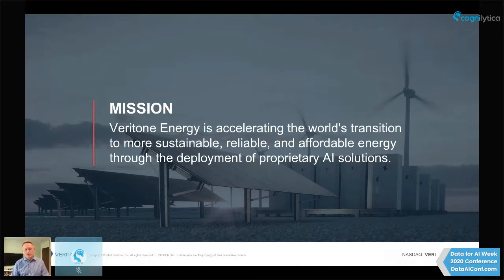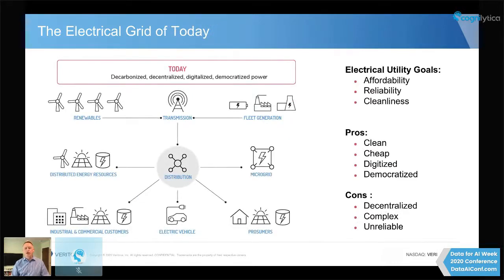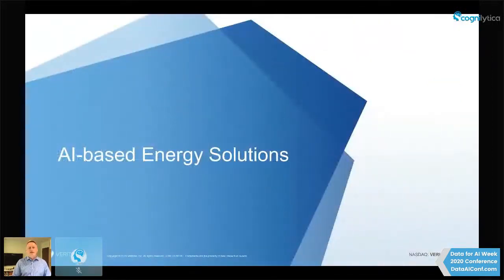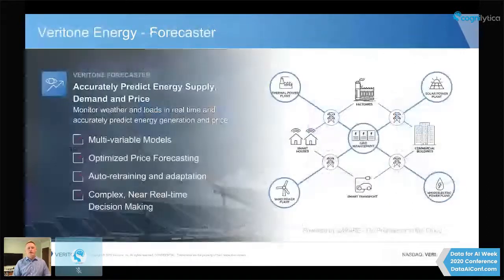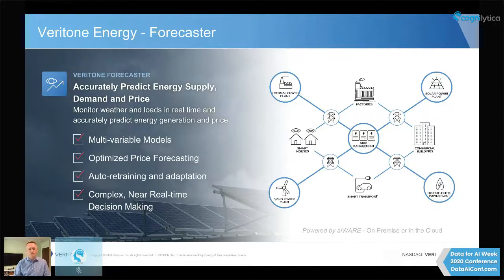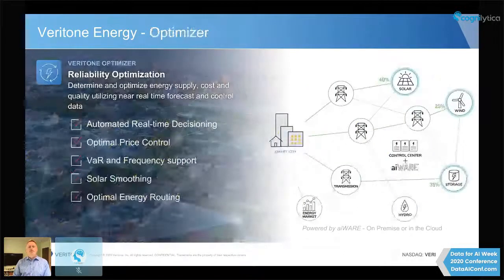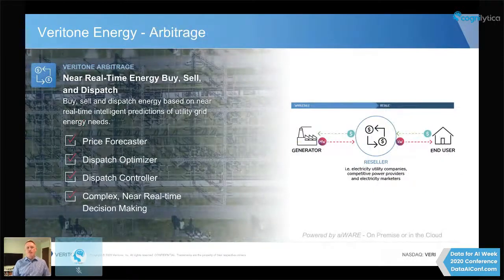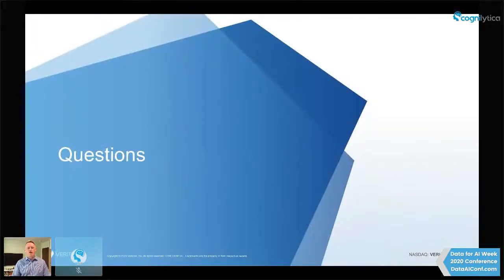Using Predictive AI to Optimize the Grid | Veritone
A perfect storm is brewing in the energy industry. Amidst aging infrastructure and reliance on fossil fuels, grid operators now struggle to integrate newer microgrids and renewable energy sources such as solar and wind into their legacy grids. Supply/demand mismatches cause energy brownouts or blackouts; voltage/frequency synchronization problems burn out expensive equipment; and security vulnerabilities could bring down the grid for millions. Where to turn to manage all this chaos? AI.

In this session you will learn how Veritone optimizes the grid with predictive AI to make clean energy production more predictable, reliable and cost effective. You will understand the key components to Veritone’s patented, intelligent energy automation solution: demand forecaster, energy optimizer, device controller, grid simulator, and energy arbitrage. The session will conclude with a customer case study of one utility’s intelligent energy simulations showing drastic improvements in grid resiliency, optimization and security.

Veritone is a leading provider of artificial intelligence technology and solutions. The company’s proprietary operating system, aiWARE™, orchestrates an expanding ecosystem of machine learning models to transform audio, video and other data sources into actionable intelligence. Its open architecture enables customers in the media and entertainment, legal and compliance, and government sectors to easily deploy applications that leverage the power of AI to dramatically improve operational efficiency and effectiveness.